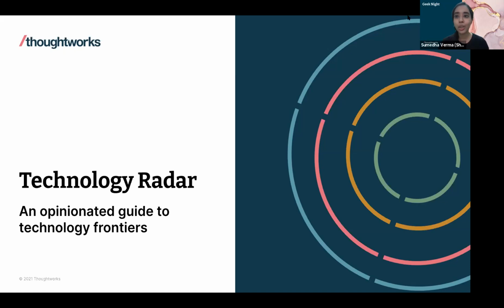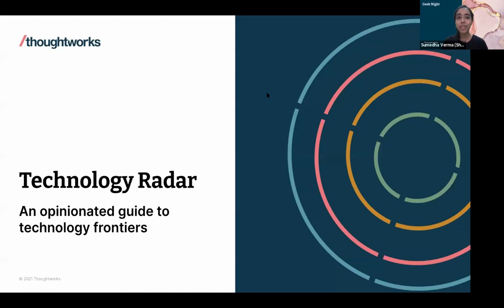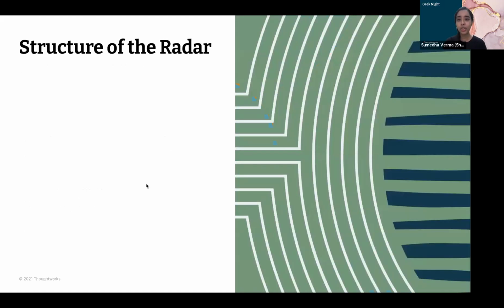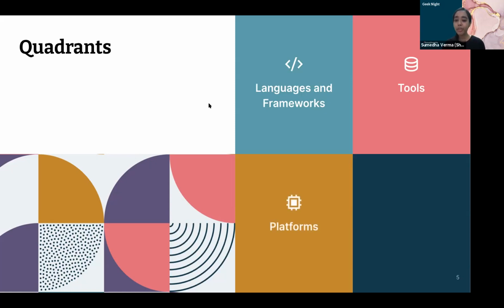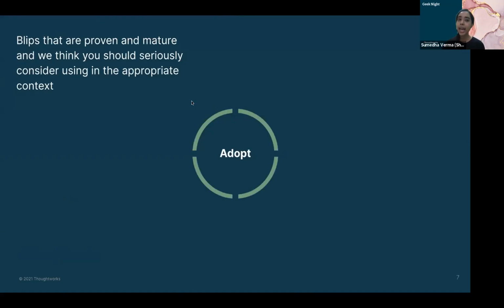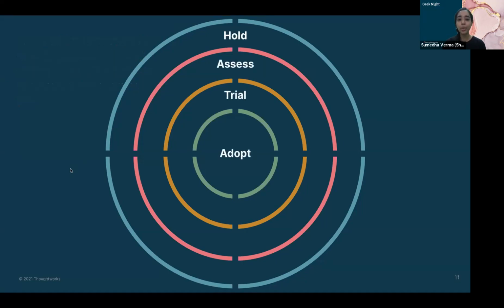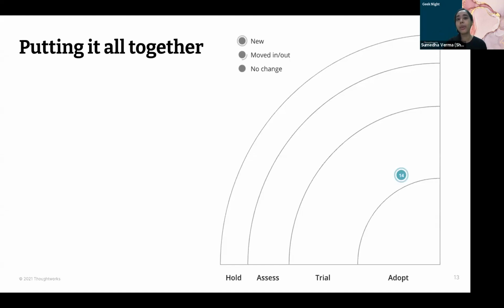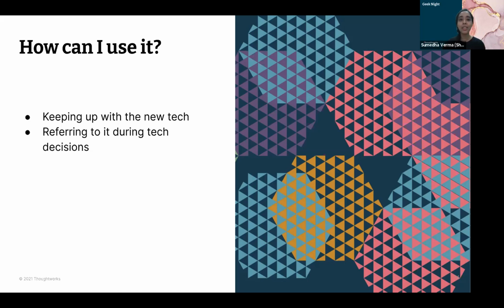Tech Radar Vol 24: Introduction to Technology Radar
In this session, we cover what is Thoughtworks Tech Radar and how to navigate it?

By: Sumedha Verma